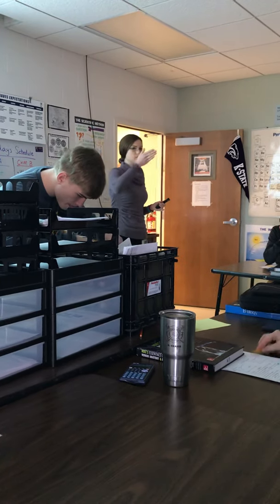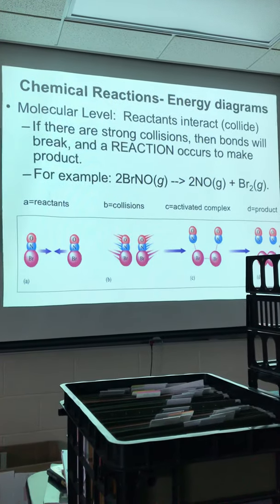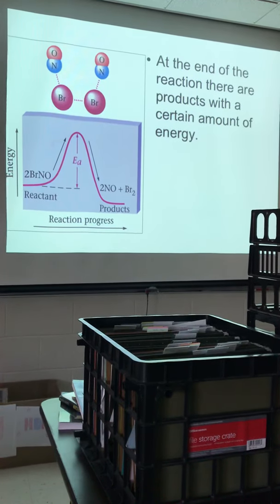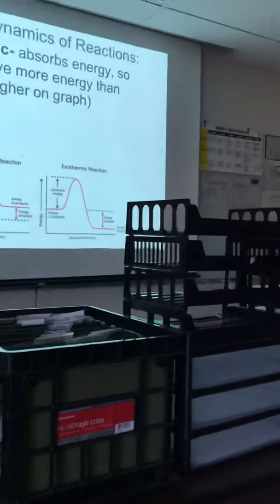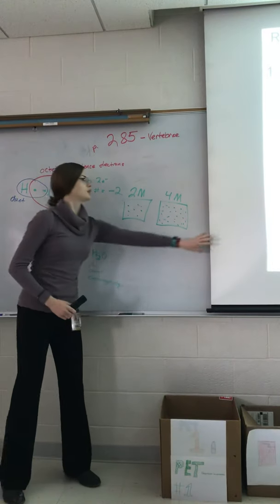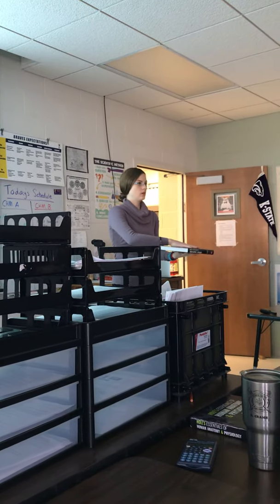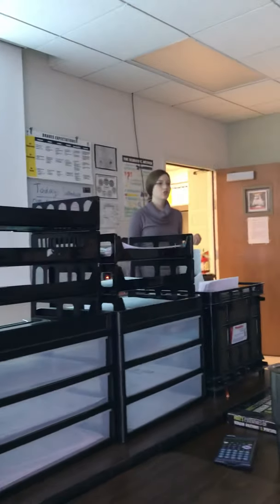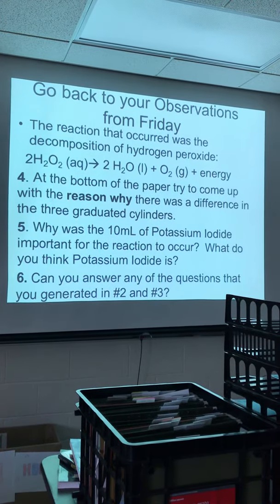Unit 9 Lecture 1